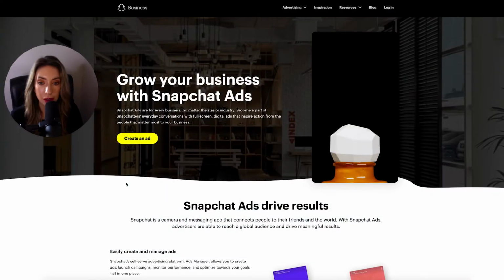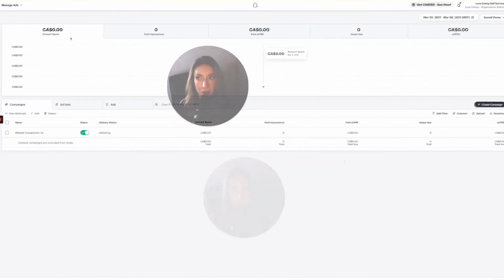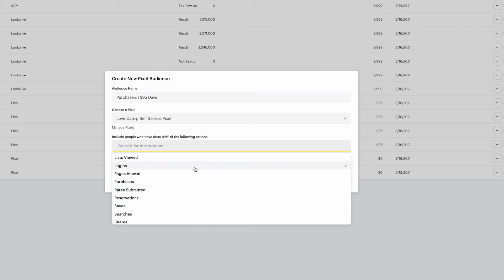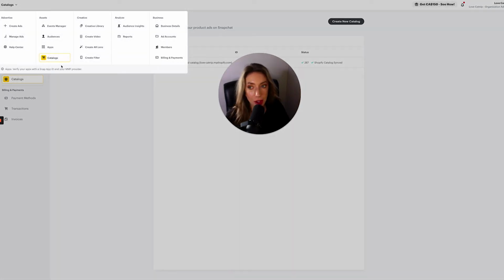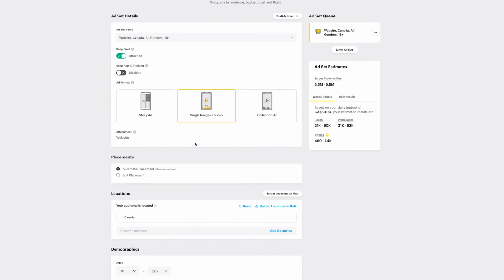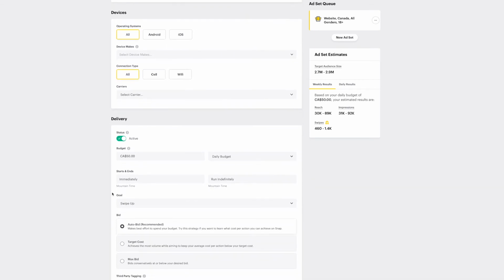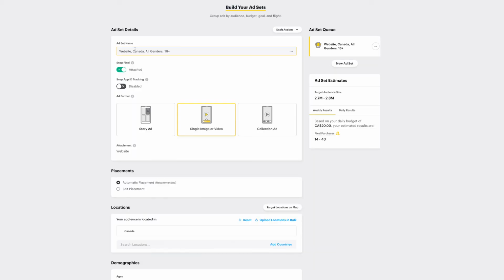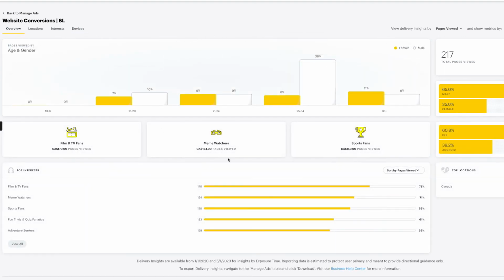Snapchat Ads For eCommerce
Watch our full, step-by-step case study on scaling your online sales — and how we did so for 10 different 6- and 7-figure Shopify stores

In this video Odette walks you through the Snapchat ad platform and how to build out a campaign that converts.

🚀 LEARN MORE ABOUT THE MERCHANT MASTERY ELITE ONLINE TRAINING AND LIFETIME COACHING PROGRAM